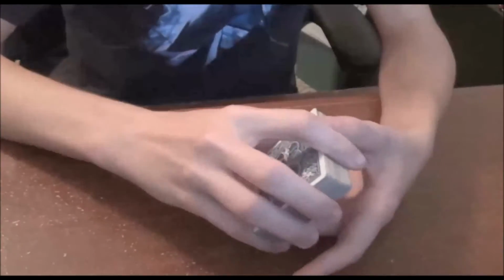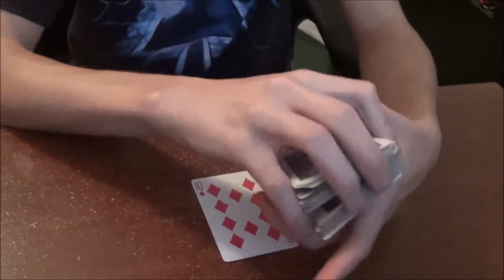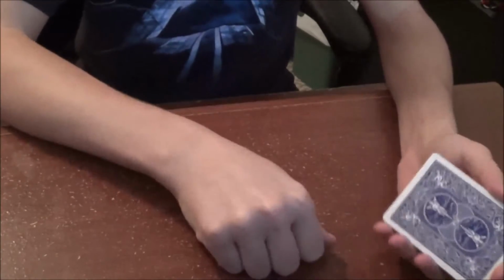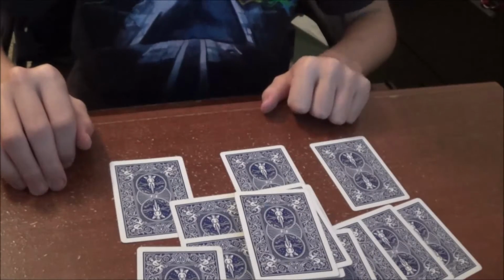S P E L L E D - Tutorial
Arguably one of the most frustrating videos to edit, but i pulled through.